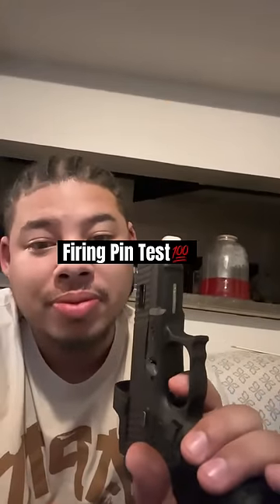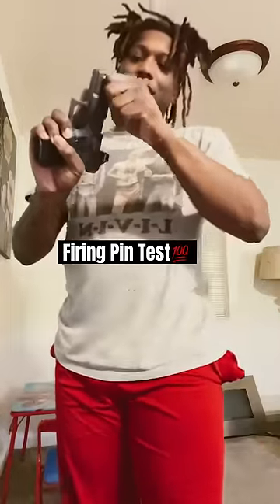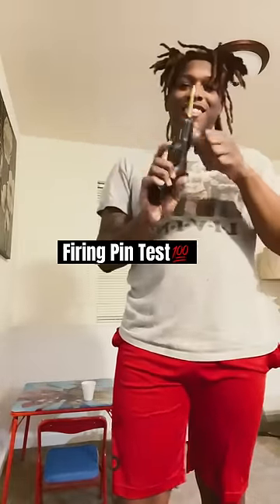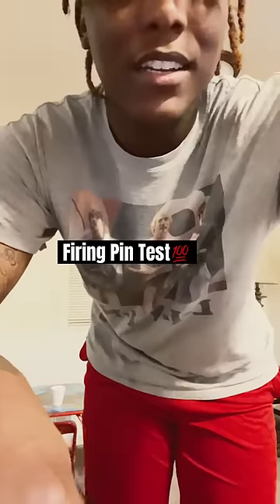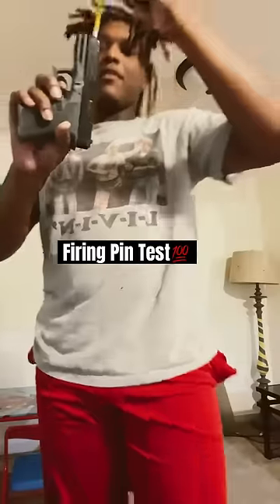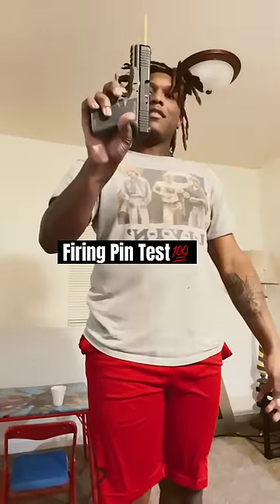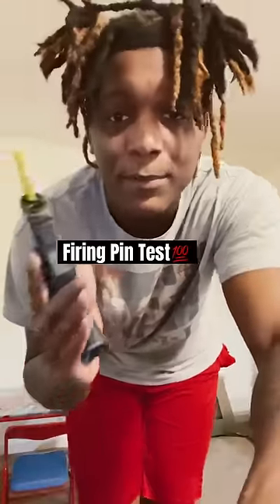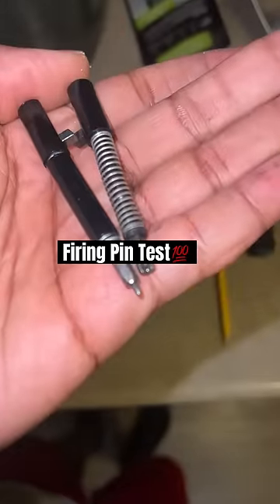How to test your Glock firing Pin🔥🔥